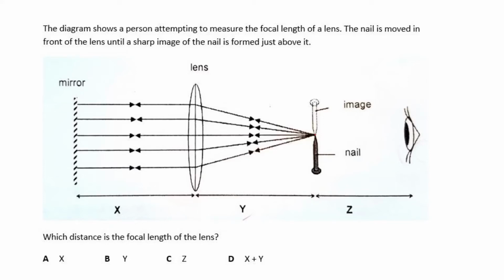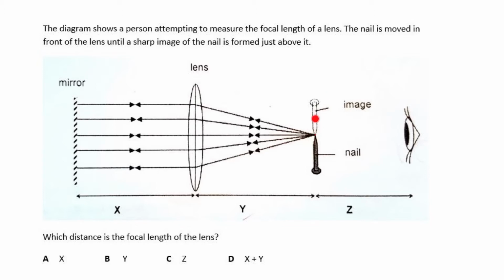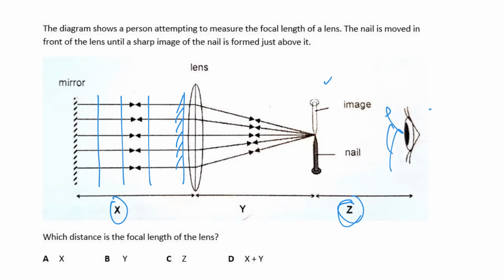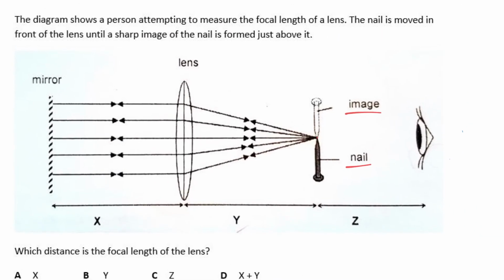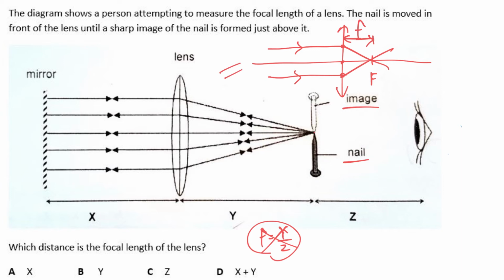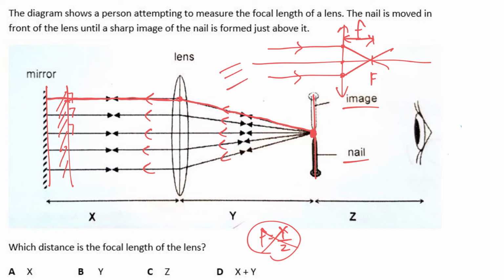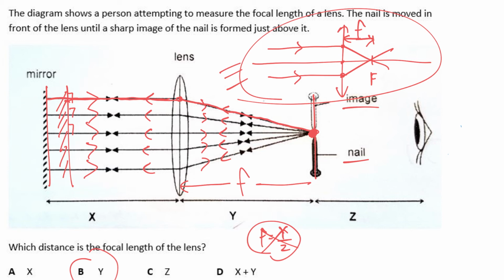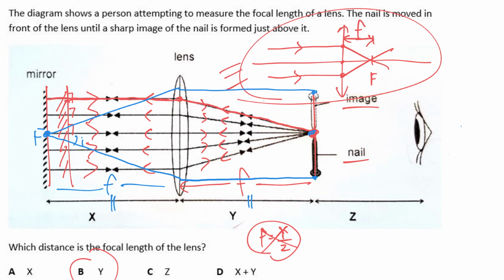Determine focal length when image and object are aligned and of the same size